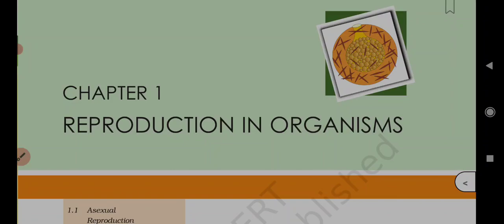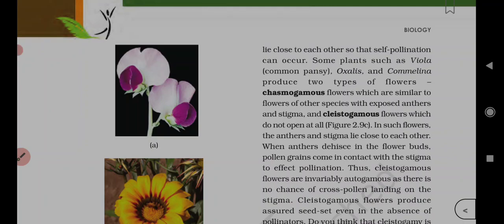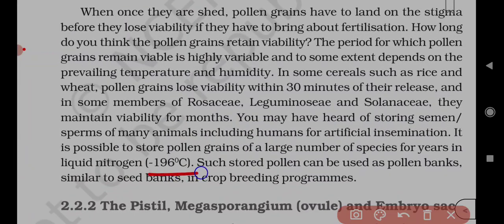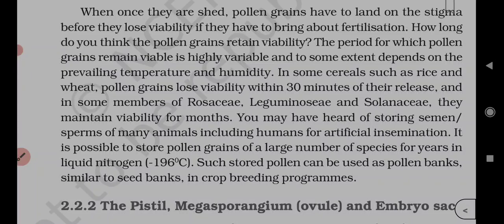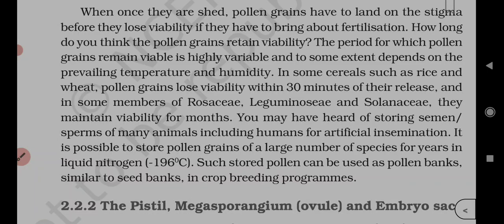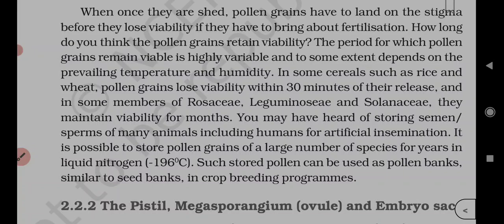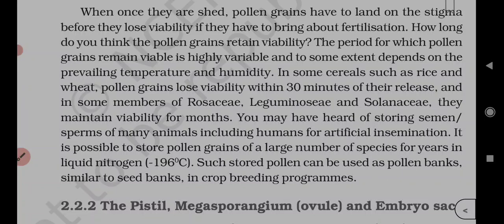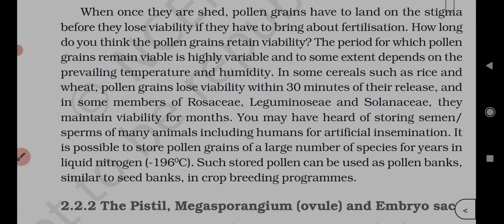sexual reproduction in floweringplants mustwatch